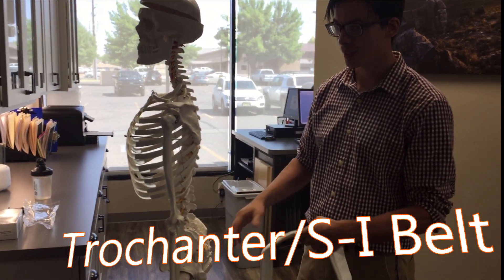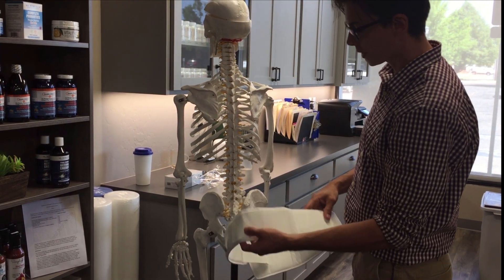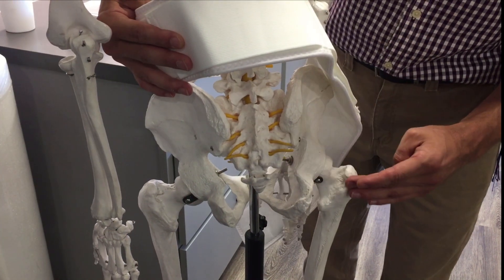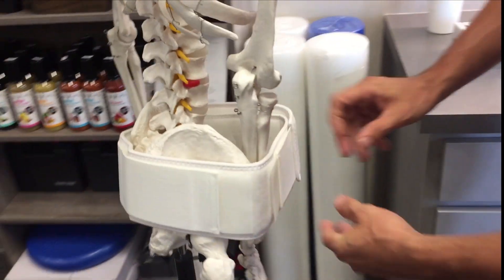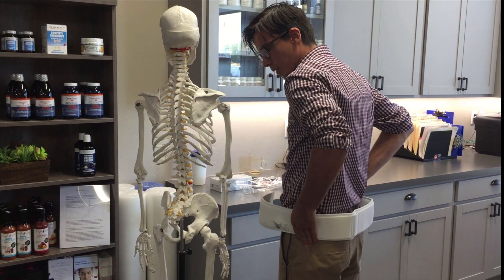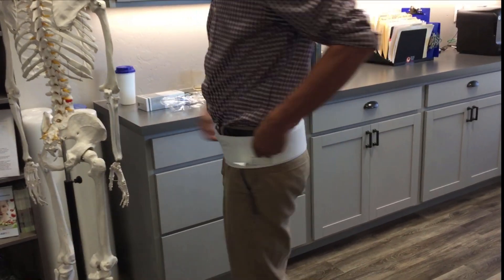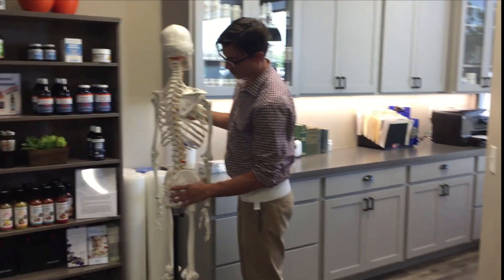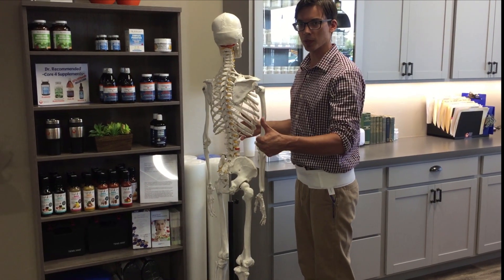Sacro-Iliac/Trochanter belt Instructional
Trochanter Belt Protocol: Chronic or acute S-I joint pain? This can belt can not only help stabilize the injured tissue and keep inflammation from building up but retrain you to use the weaker muscles in your trunk and legs to keep the problem from coming back!
 Purpose and use: To be worn while walking to help compress and protect mild sacroiliac joint instability (sprain strain injuries). The belt will also help keep inflammation from building up in the joint and help disperse it. The belt can also be worn while not in pain to help encourage more hip mobility and less sacroiliac and lower spine compensation motion. It is best to remove the belt every three hours unless the pain is very acute. The overall goal with chronic S-I joint issues is to improve your biomechanics to prevent micro-trauma over time to the joint tissue. The BEST application of this belt is to do it when you have time to focus on your walk. Make time to do a light walk every day and be very conscious of your form and try and lengthen your strides and use your hip flexor muscles more!
 Instructions: Find the top of your pelvis by sliding your hands down from your ribs and place the belt about 2 inches below the top of your pelvic bones. This should place the belt where it is touching the top of your hip bone (trochanter) and wrapping over your Sacro-Iliac joints. Connect the front Velcro strap first then do the side straps one at a time (try tightening the opposite side of the S-I joint pain first and tighter). Redo all three straps, just at the first time, every time you put the belt back on.
 Please go visit Rimrock Wellness Center on Youtube for a video instructional. Go to the playlist labeled Protocols. For exercises on how to stabilize your S-I joints by strengthening your hip flexors and spinal decompressive muscles, go to the Spinal Strengthening and Decompression playlist.